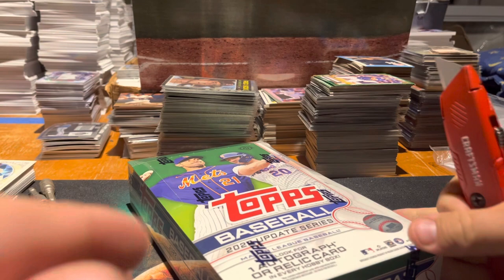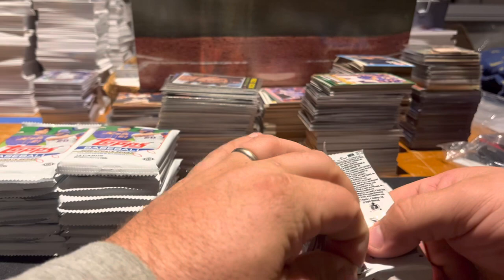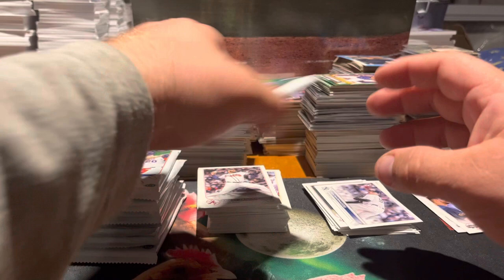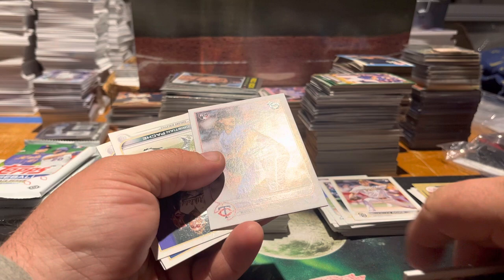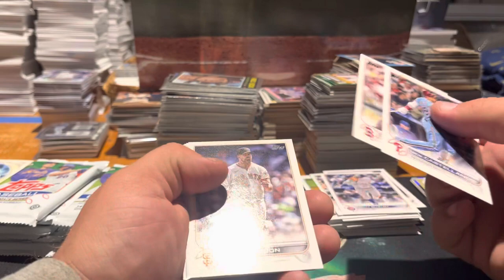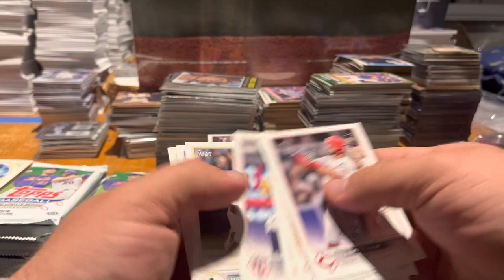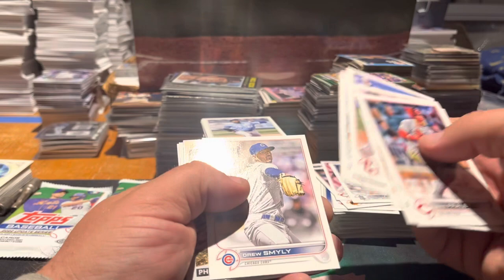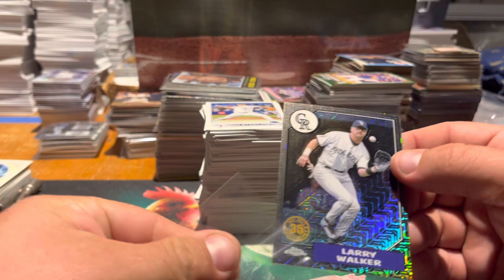Good (but I wish it was hangers) | 2022 Topps Update Hobby